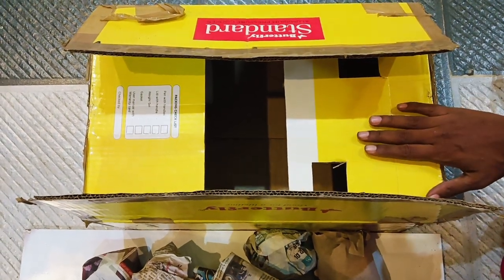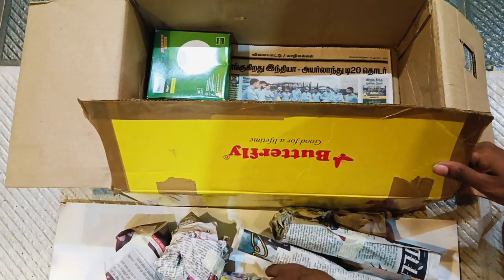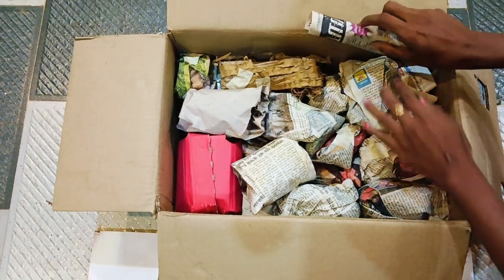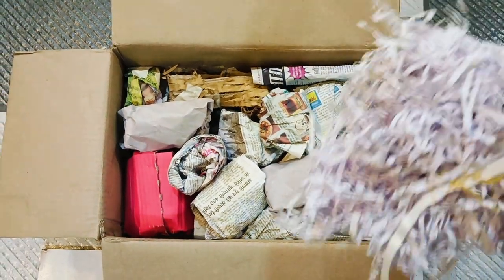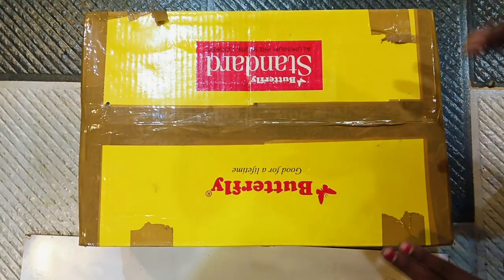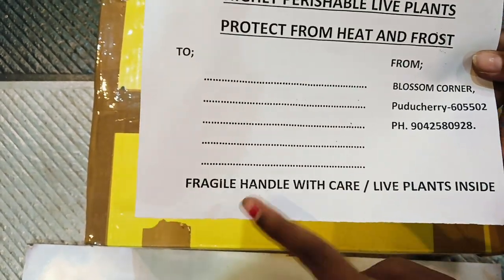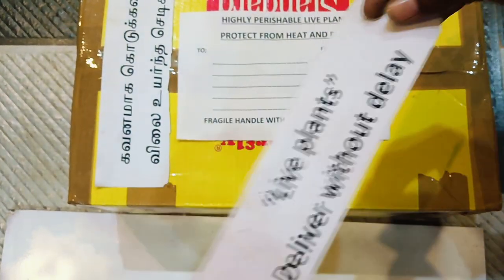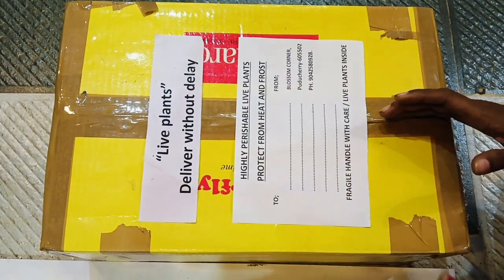packing method for online plant sale online cactus and sansevieria sale# trending cactus collection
thank you so much for your support and 💕